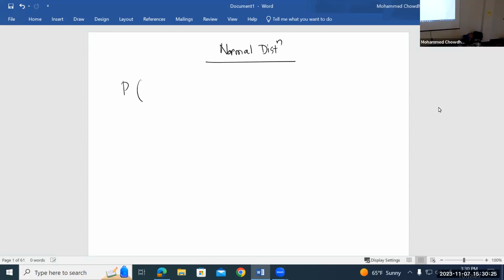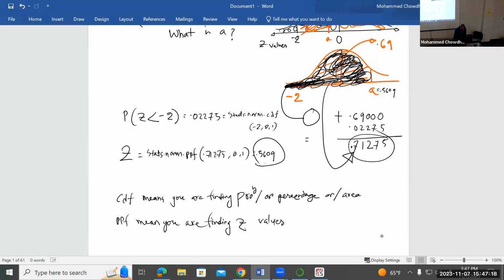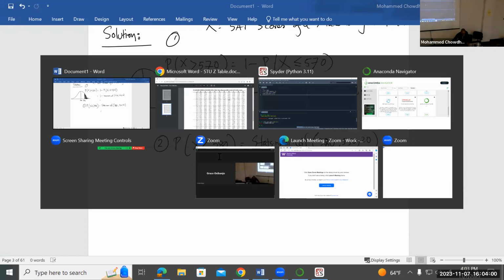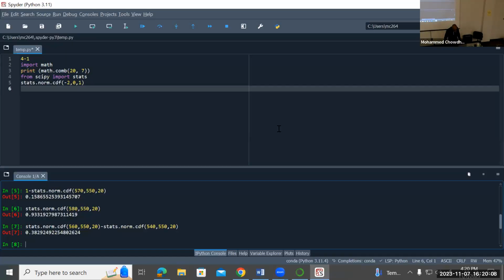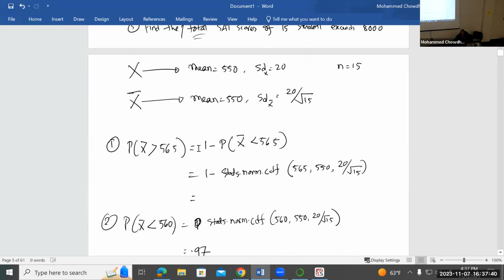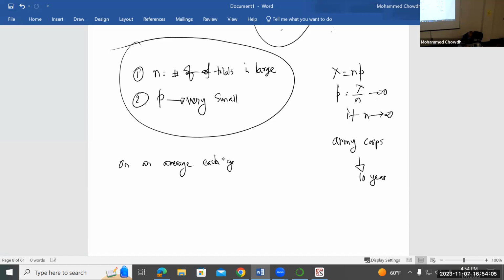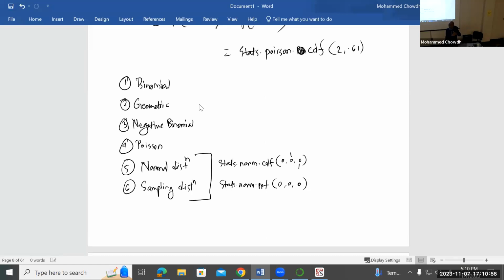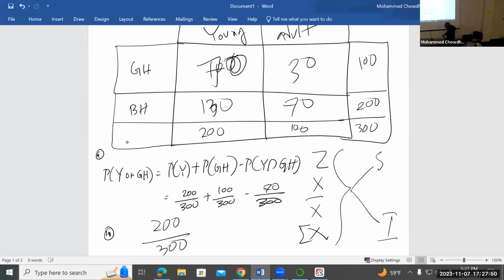Normal and Poisson Distribution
Problems from Normal and Poisson Distribution